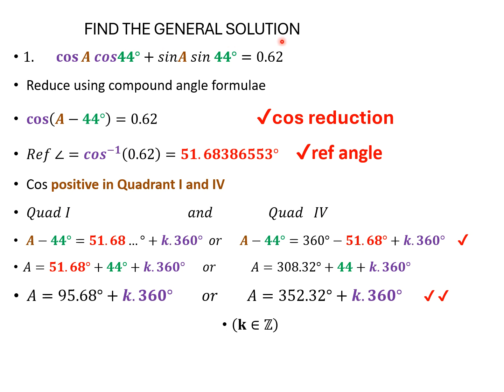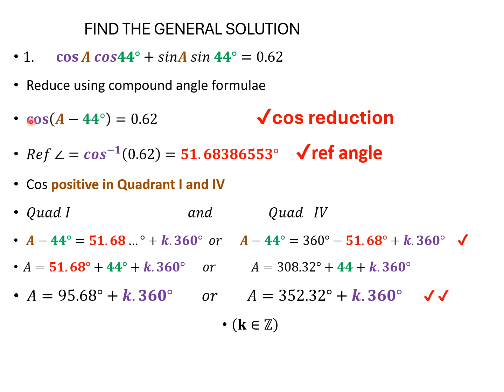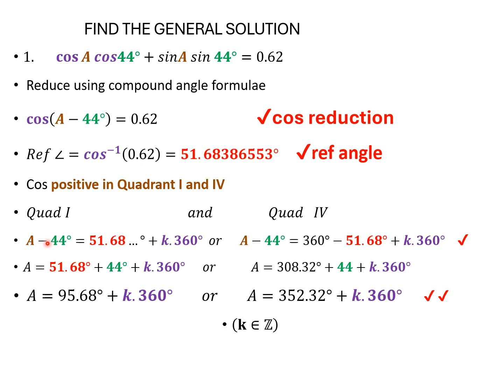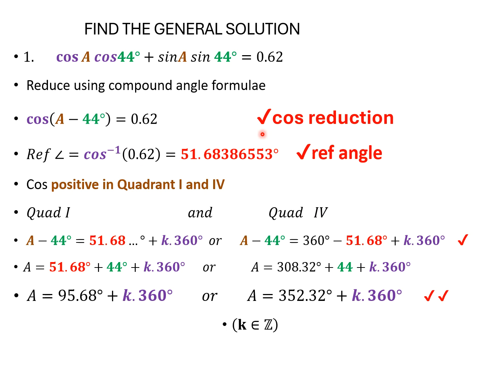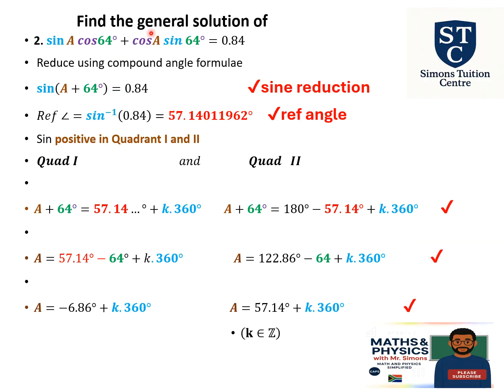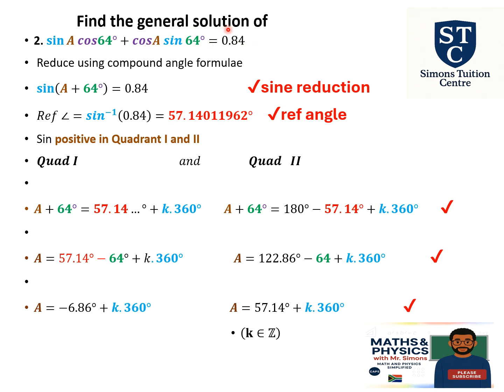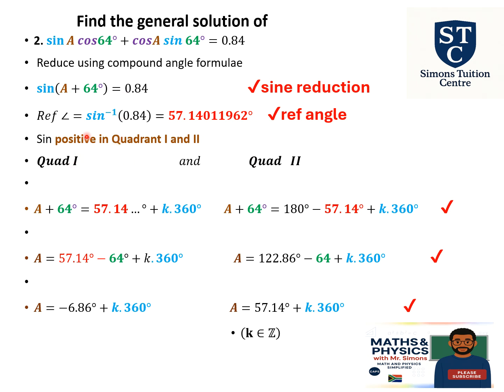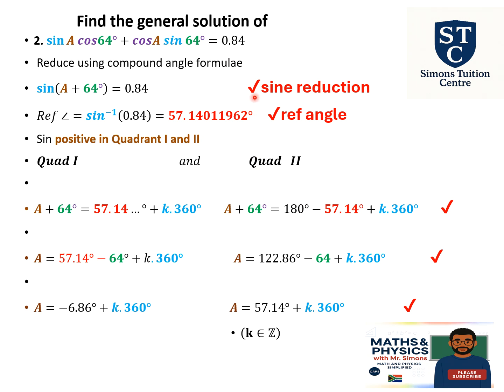4 13 6 GRD 12 TRIGONOMETRY Determining general solution using reduction via compound angle